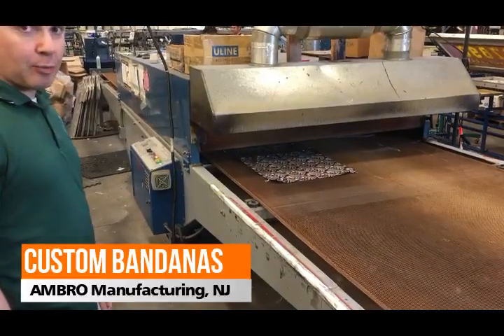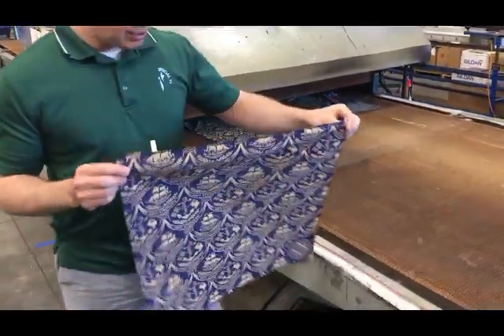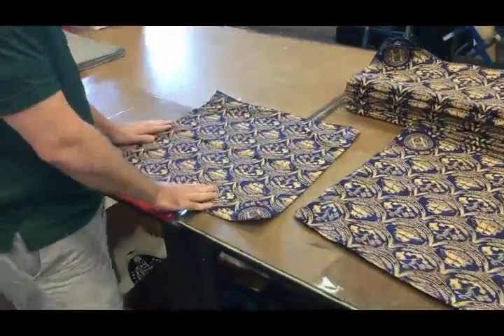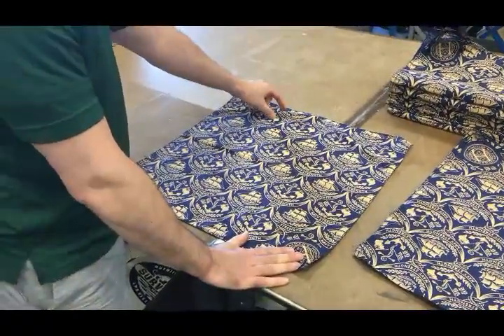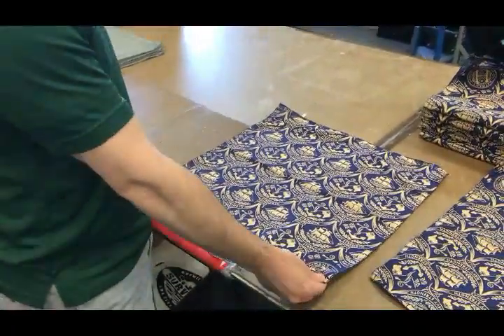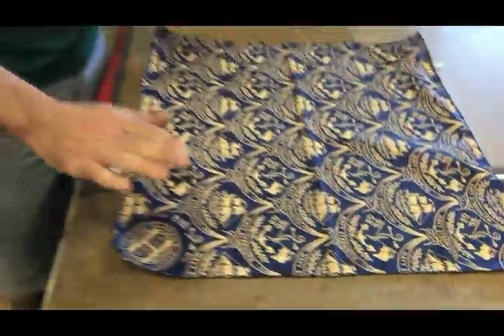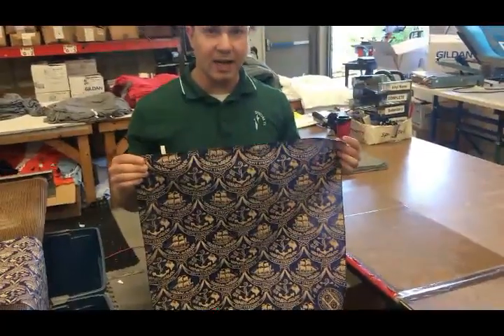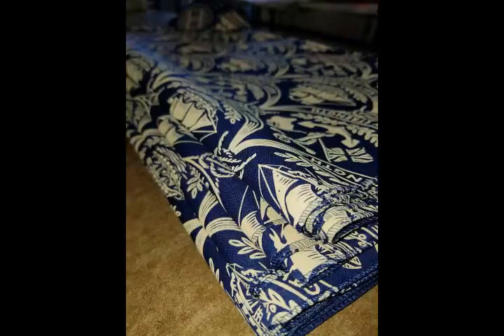Customized Bandana Printing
Customized Bandana Printing at AMBRO Manufacturing in New Jersey.  AMBRO Manufacturing offers custom screen printed bandanas with full bleed printing.  We screen print multiple colors off the edge of 22" x 22" bandanas.  Our Custom printed bandanas are available in promotional and premium quality.  Great for weddings, corporate events, sporting events or any give-away where a bandana would be appropriate.